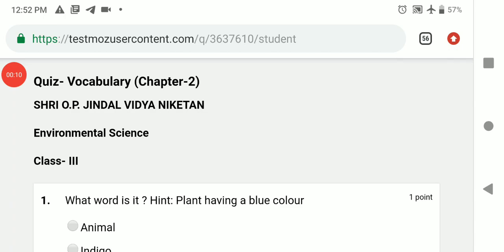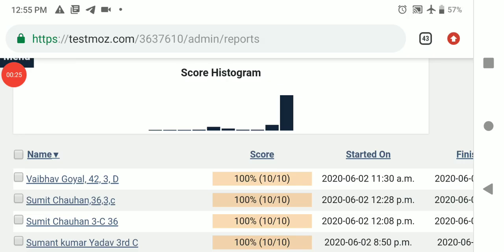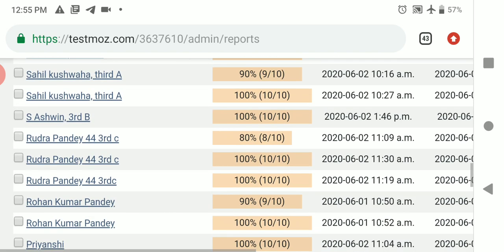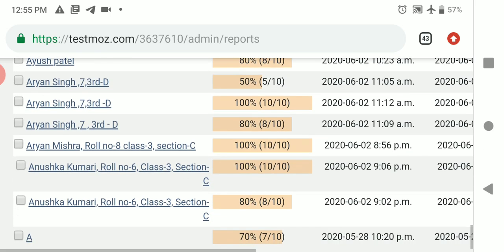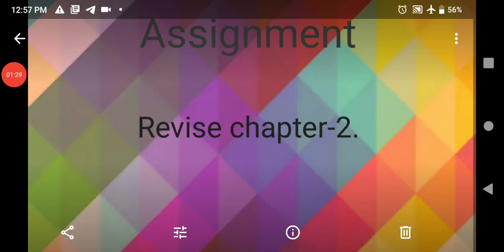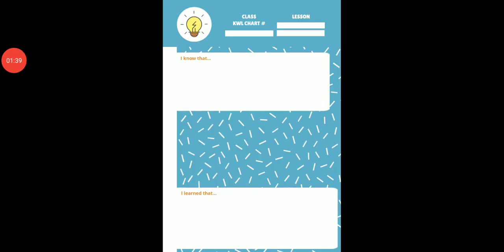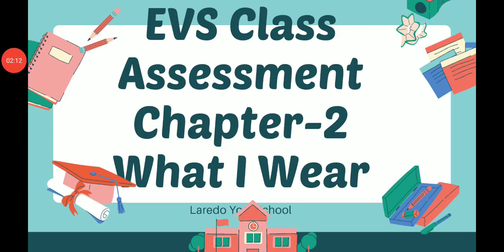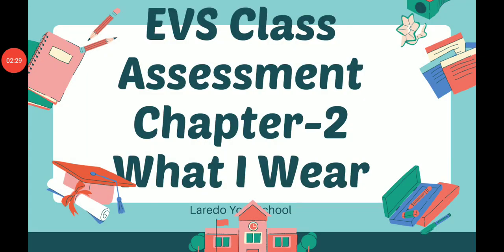EVS (Class-III)-Assessment- What I Wear